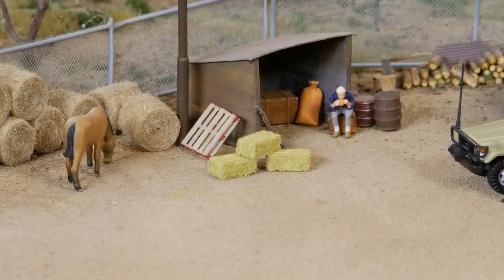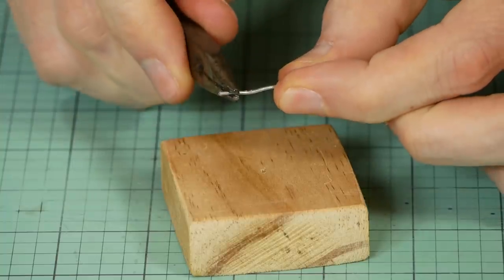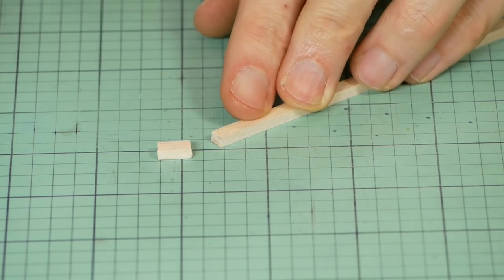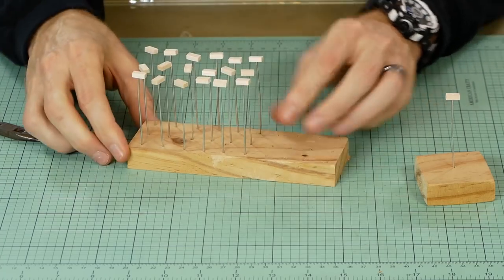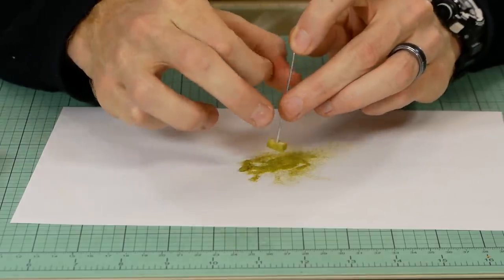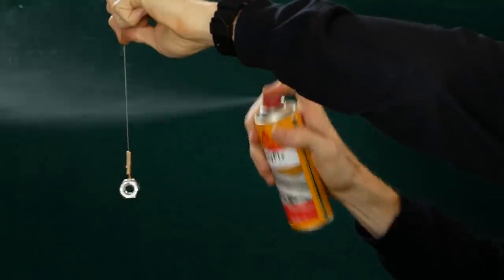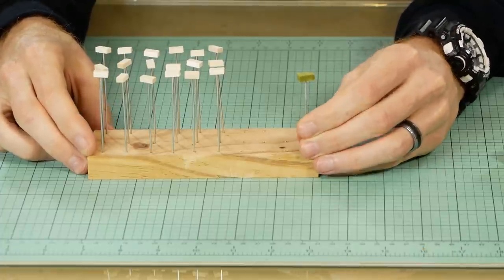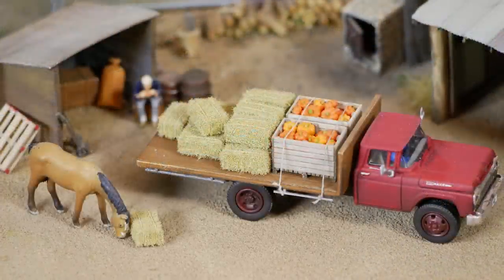Realistic Hay Bales – Model Railroad Scenery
Super detailing a model scene doesn’t have to be hard… With these easy to make hay bales you’ll turn the most basic diorama into an ultra-realistic scene!

Although they take time to make they are very easy to construct and they look fantastic. They work great for model railroads, dioramas and even war gaming terrain! The hay bales shown in the video are made to be HO scale however the scale of these can very easily be adjusted to suite almost any of the popular modelling scales.

Don’t forget to check out for more modeling videos and information and if you are enjoying the videos you might like to help support the channel by checking out my patreon page.